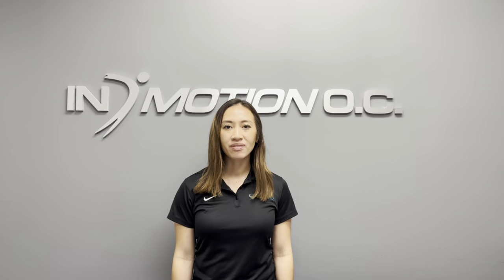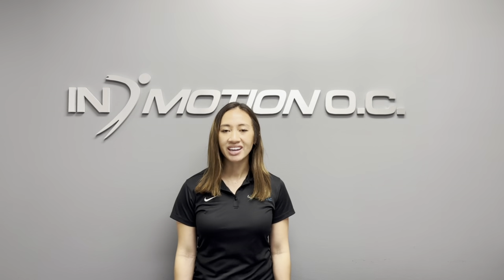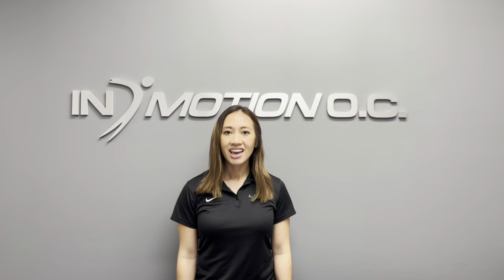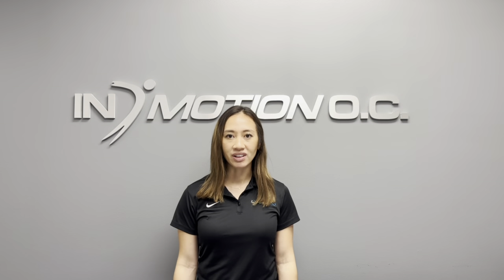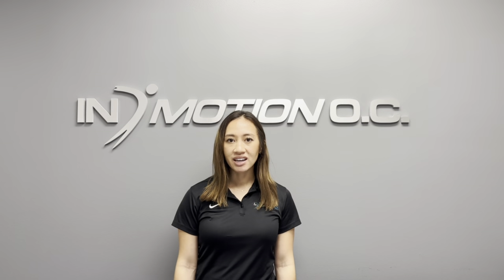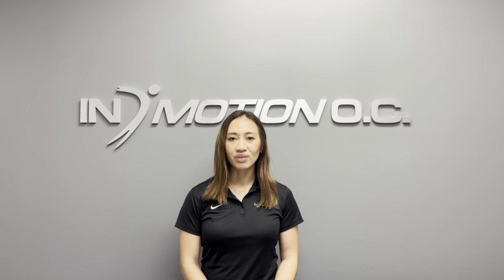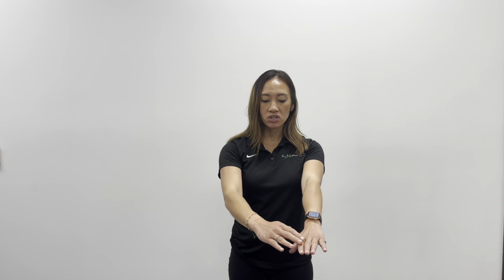Numbness in your arm?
Do you have numbness in your arm?  Do you want to fix it?  Watch this video, and if you still need help, fill out this very short web form